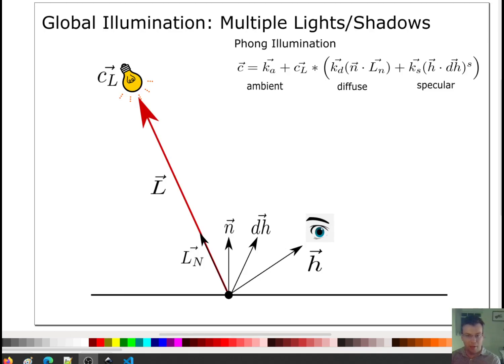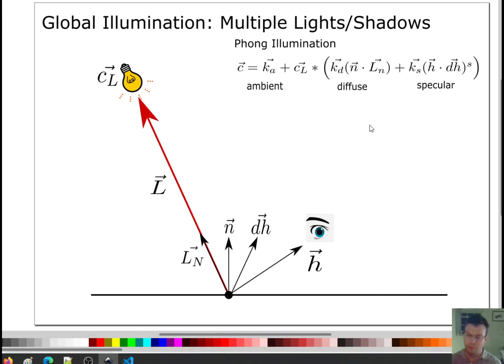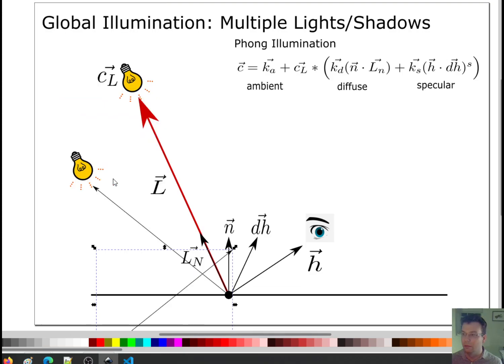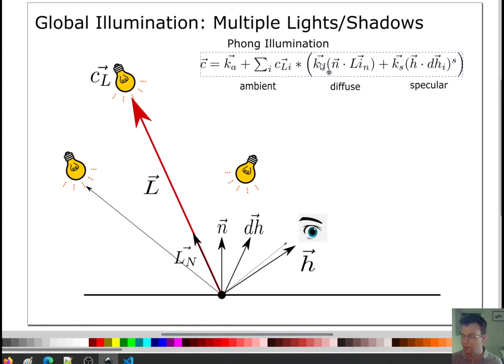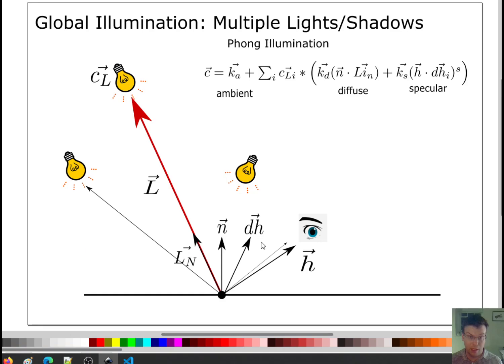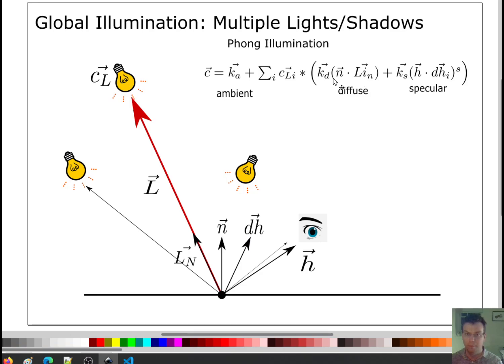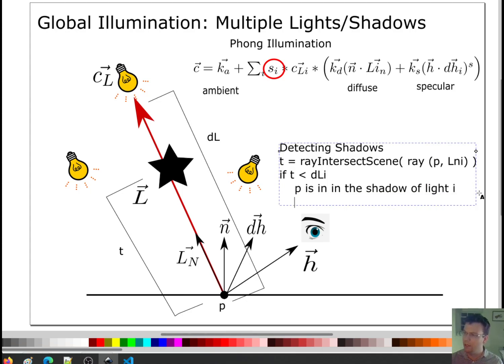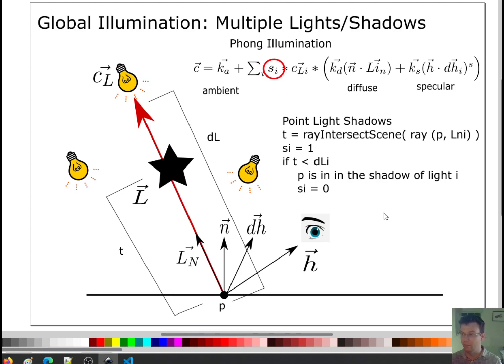Computer Graphics Module 16: Ray Tracing Shadows